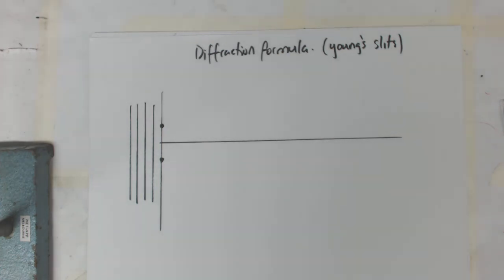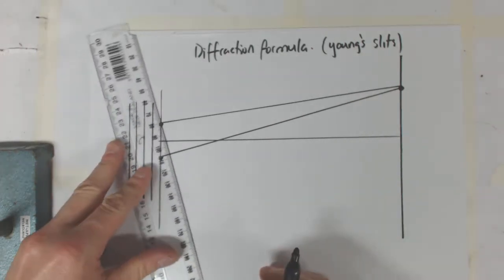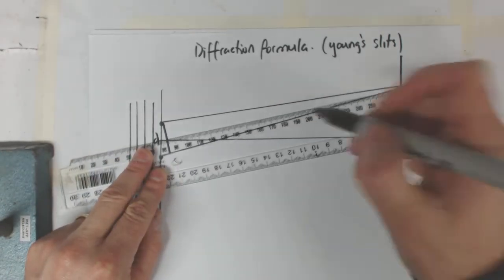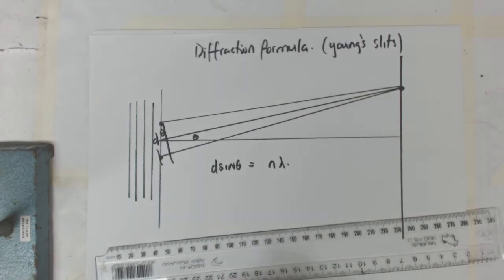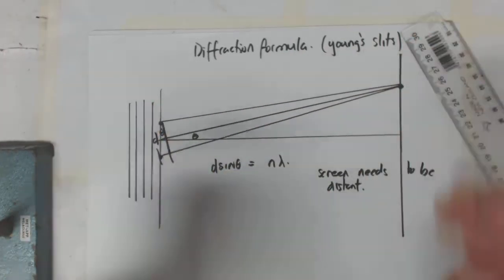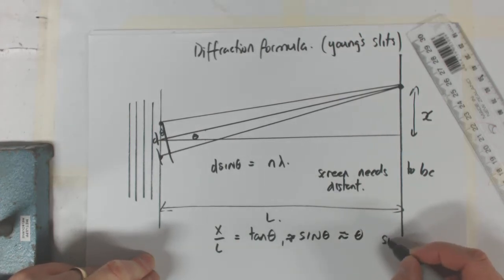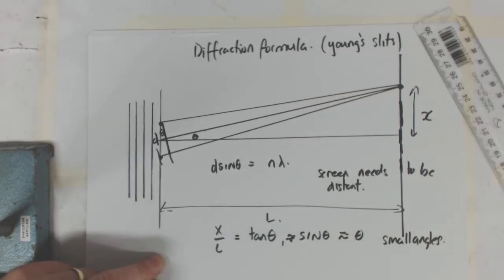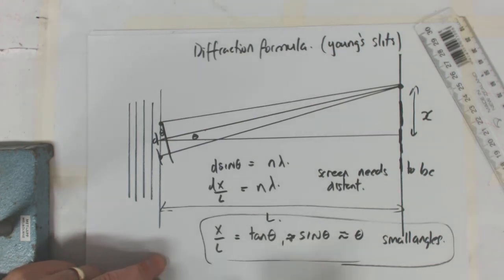15 young's slits formula approx